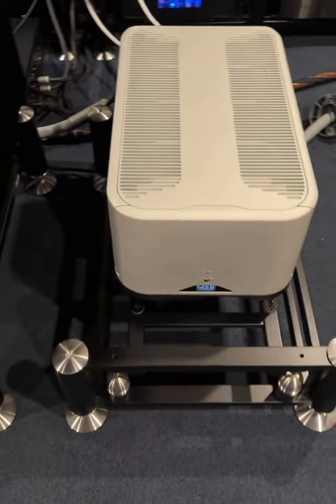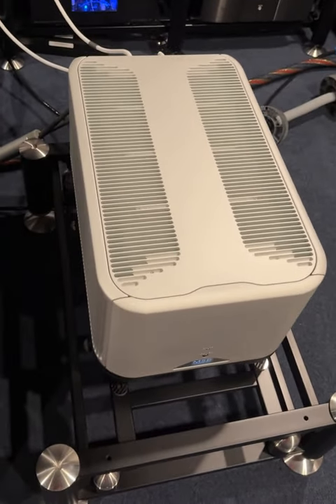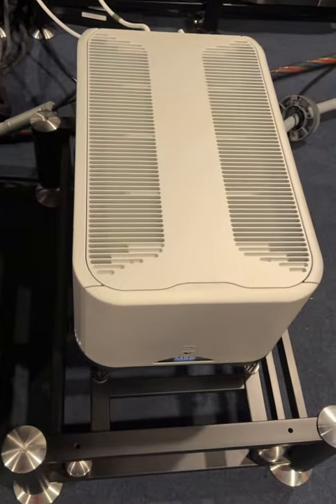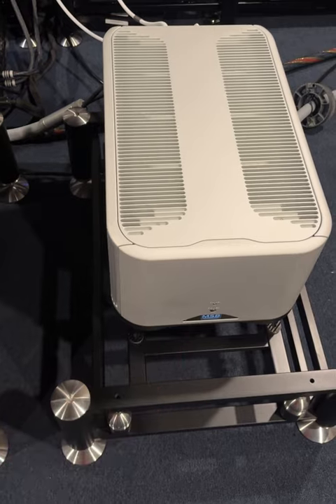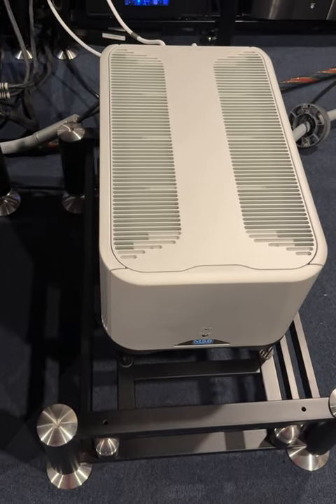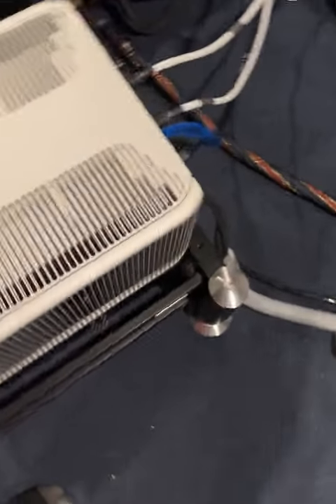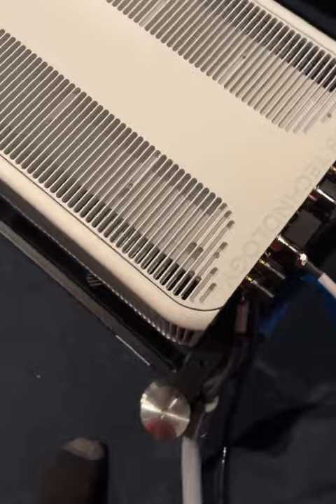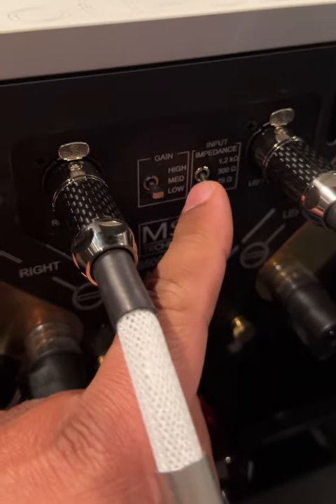NEW POWER AMPLIFIER IN THE LAB!